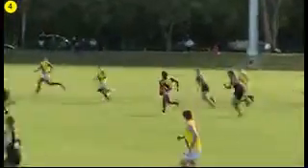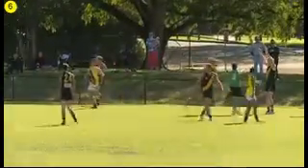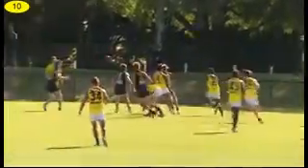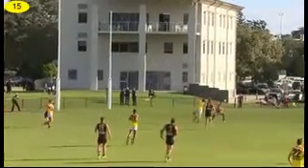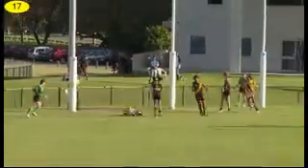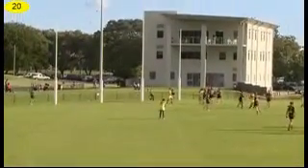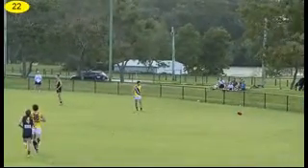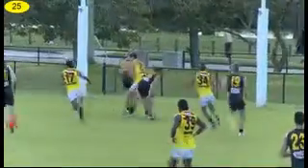2013 07 27 NT Thunder v Labrador Dunne